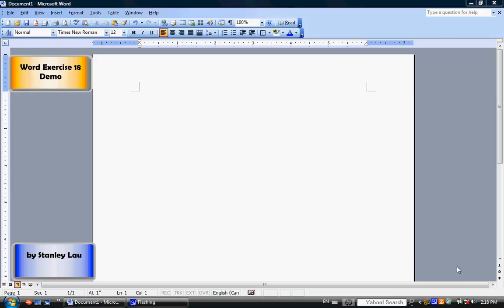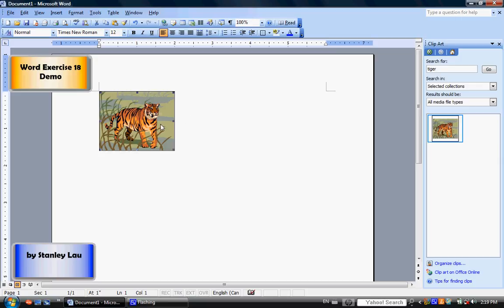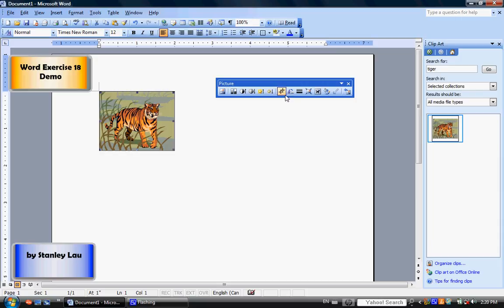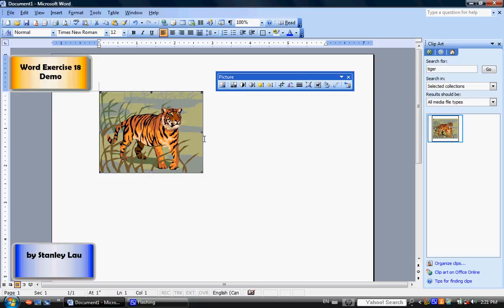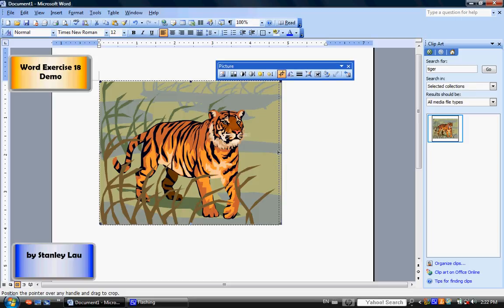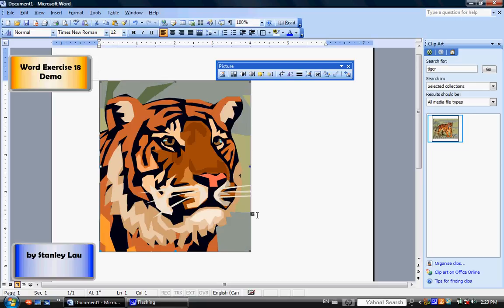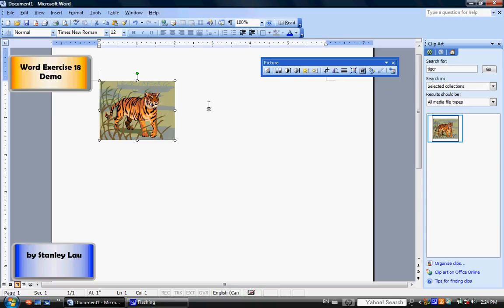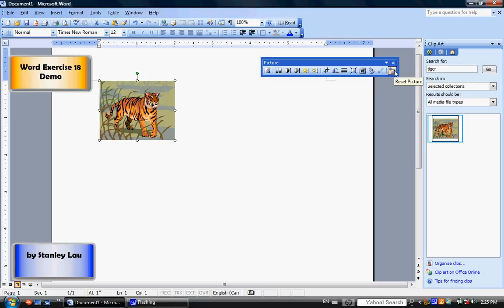Microsoft Word 18 Inserting Pictures/Clipart